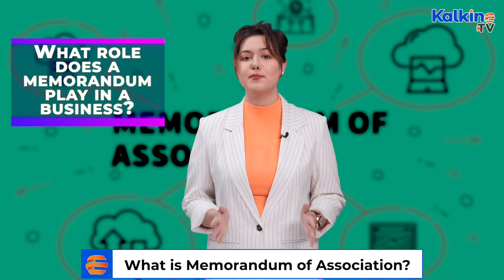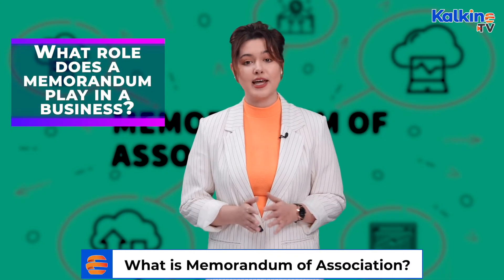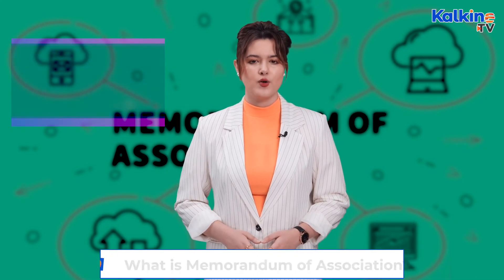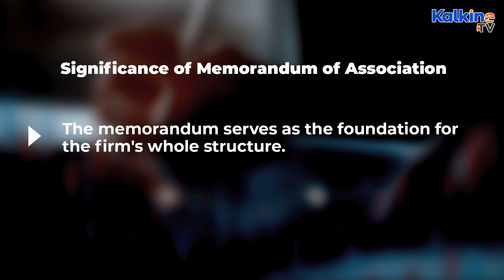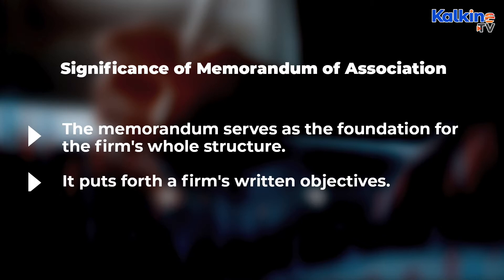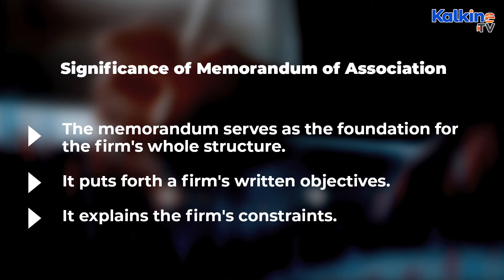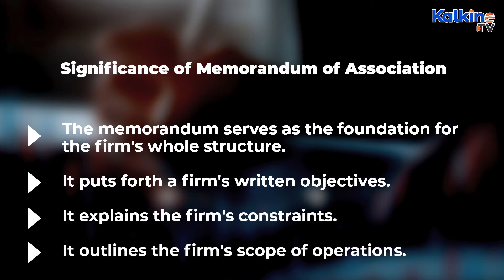What is memorandum of association?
A memorandum of association (MOA) plays a crucial role in a business, as it serves as a foundational legal document that outlines the corporation's relationship with its shareholders and key aspects of its operation. Here are the significance and key functions of a memorandum of association: Foundation of the Company's Structure: The MOA forms the basis for the entire structure of the company. It defines the company's existence and establishes the legal framework within which it operates. Declaration of Objectives: The memorandum clearly states the company's objectives and the purposes for which it is formed. This section outlines the primary activities the company will engage in. Limitations of the Company: It sets out the limitations of the company, including any restrictions on its activities and operations. This helps in ensuring that the company operates within the legal boundaries defined in the MOA. Scope of Operations: The memorandum delineates the geographical scope within which the company can conduct its business. This section can specify whether the company operates nationally, internationally, or within specific regions.